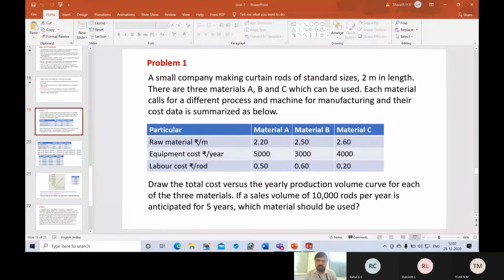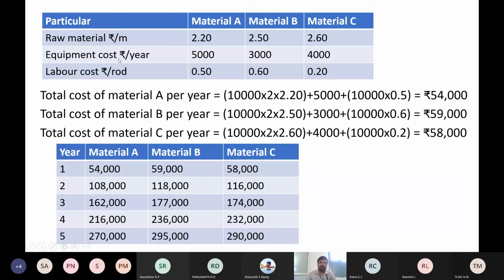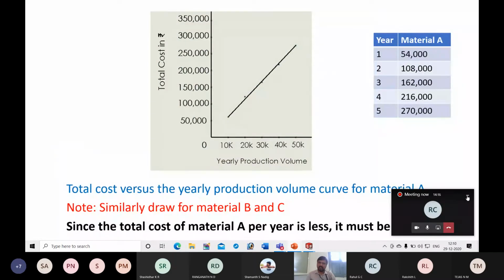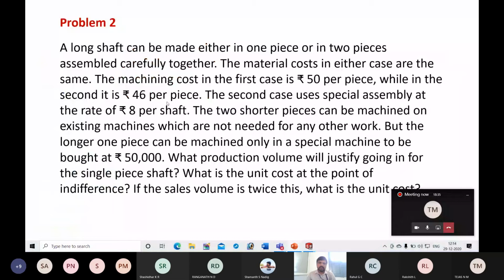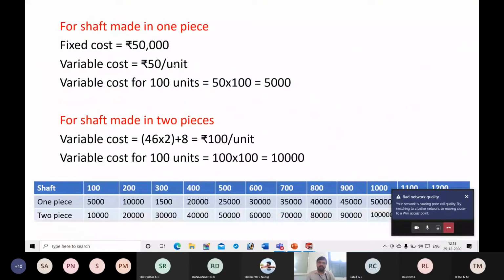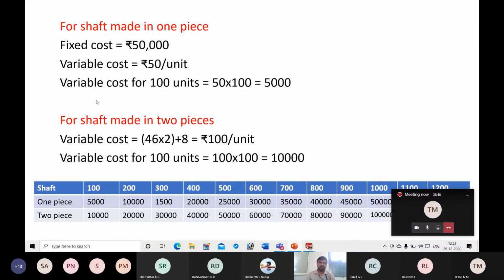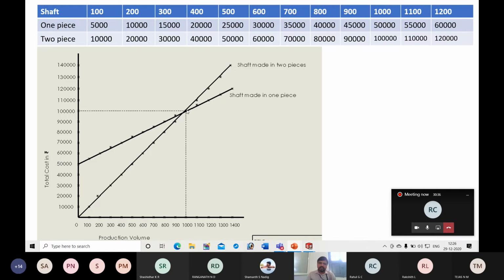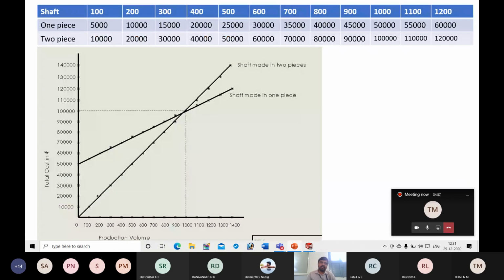Problems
This video includes the following topics: Problems